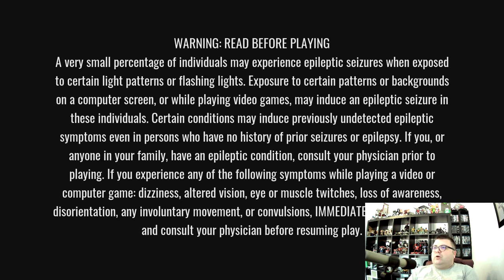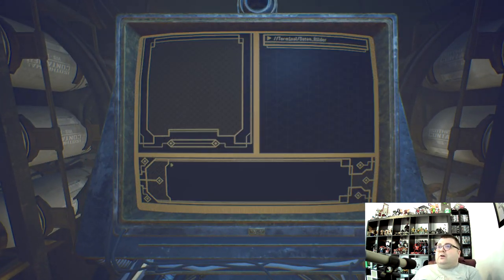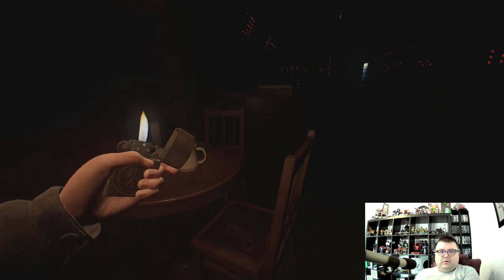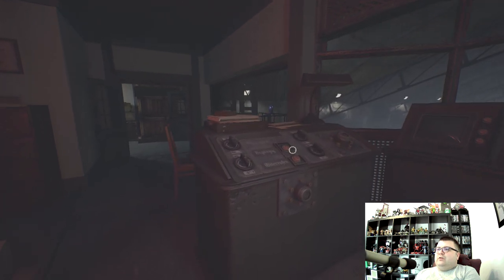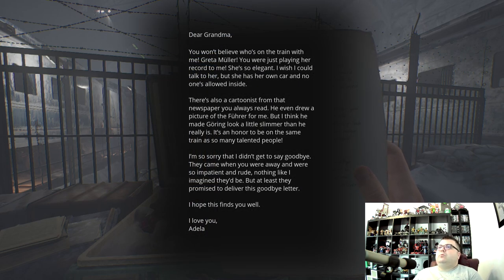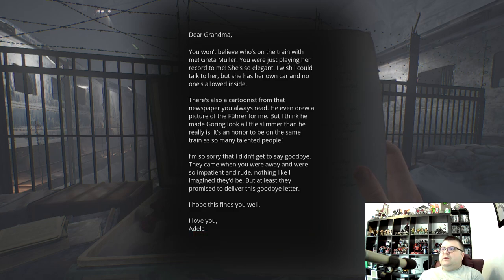Xbox Series S | Paradise Lost | Graphics Test/Loading Times/First Look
You can also find me on Xbox